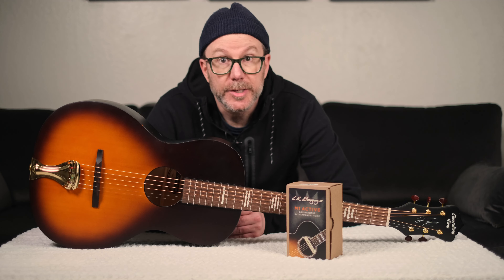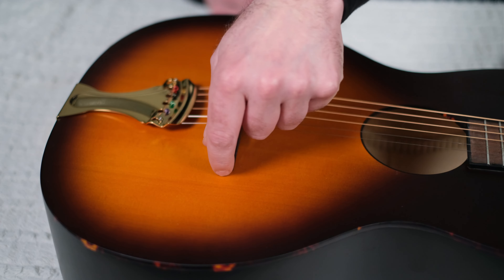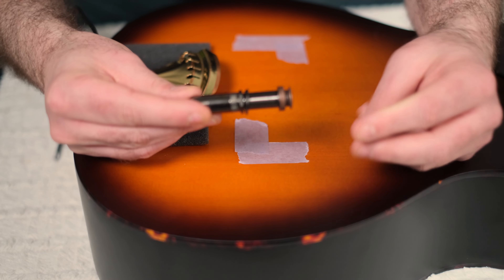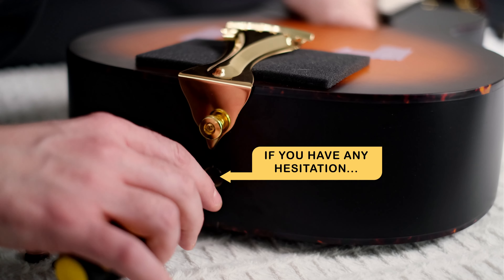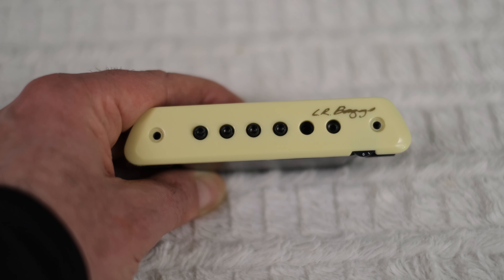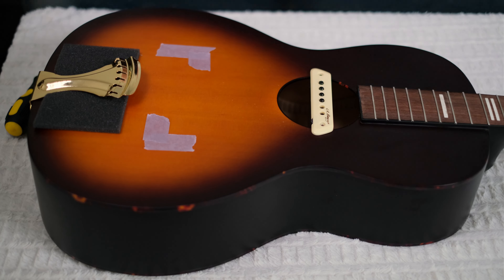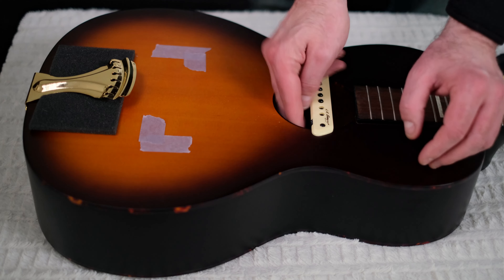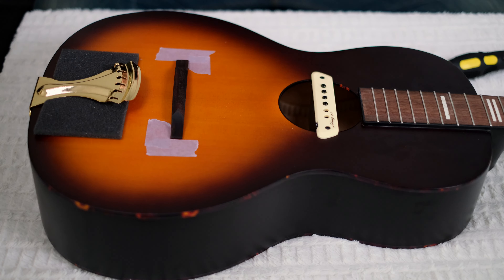RK Justin Townes Earle Signature + LR Baggs M1 Active Pickup: Installation Tips & Tricks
RK's Jim LaPlaca covers some tips & tricks for installing JTE's preferred pickup.